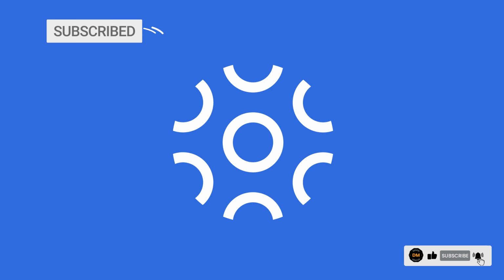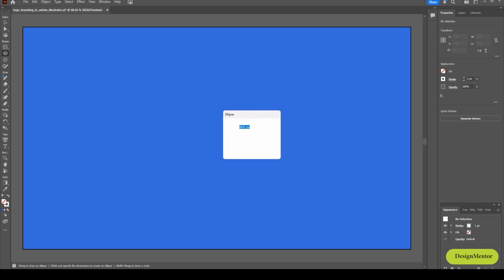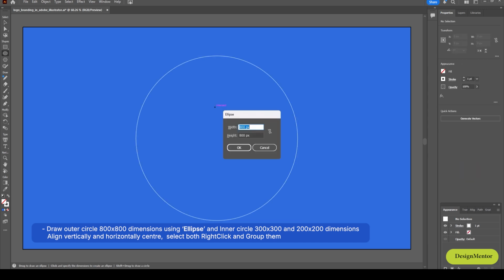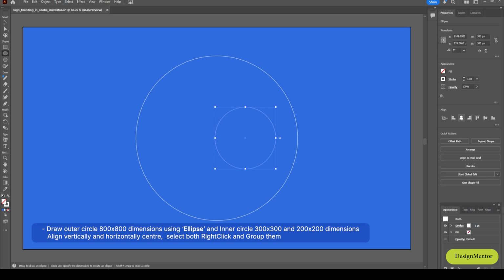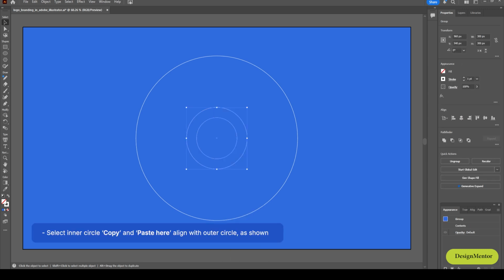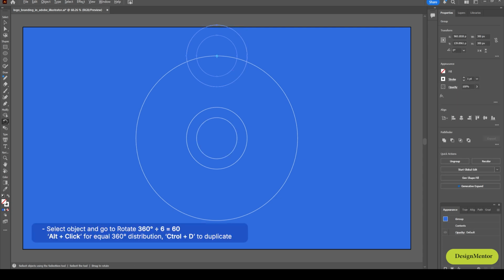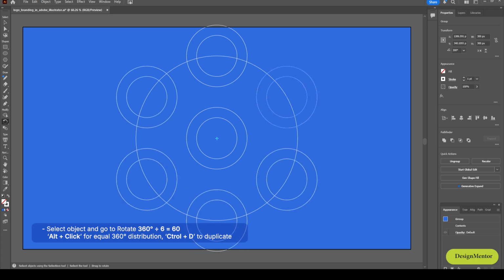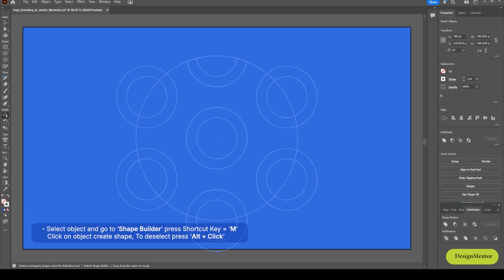Logo Branding Design in Adobe Illustrator | DesignMentor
Let's create Logo Branding Design in Adobe Illustrator

Graphic Designer
UX Designer
User Experience Designer
Infographics
Design Thinking
Interaction Designer
Data Visualization Chart
Smartwatch Designer
Design Mentor
Figma